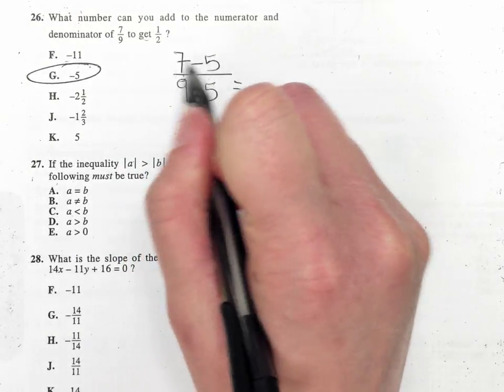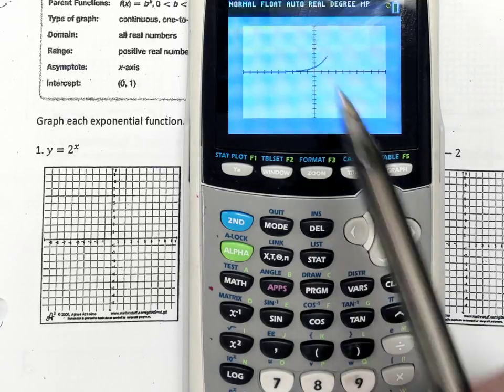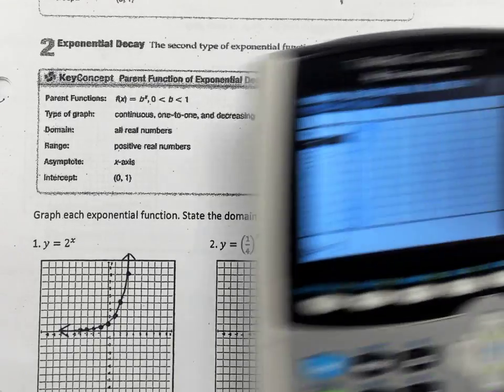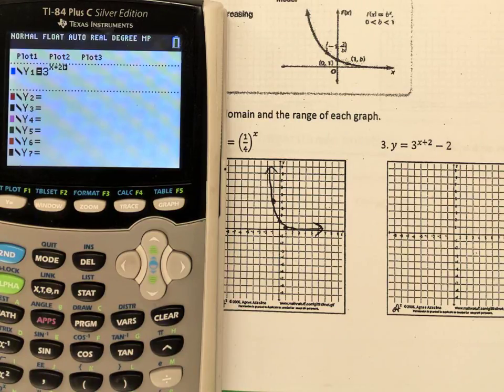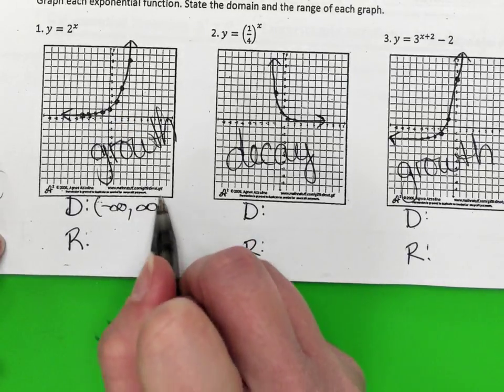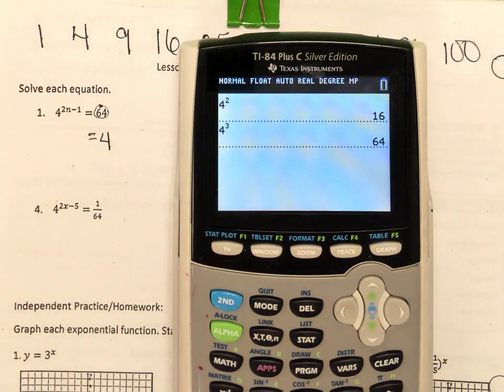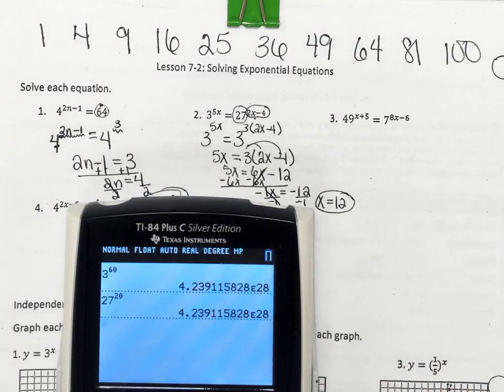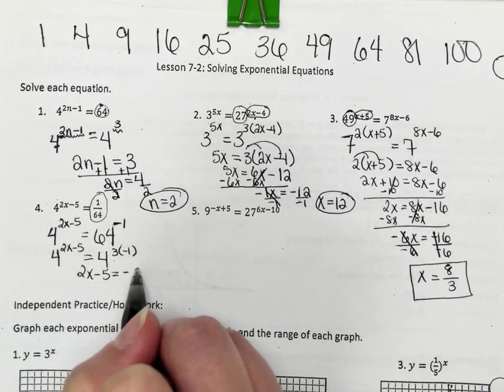3/21 Algebra II with Trig Lesson